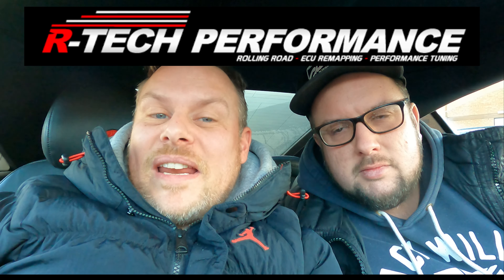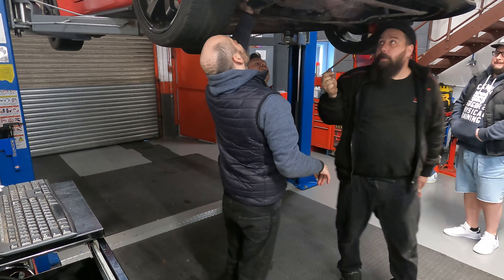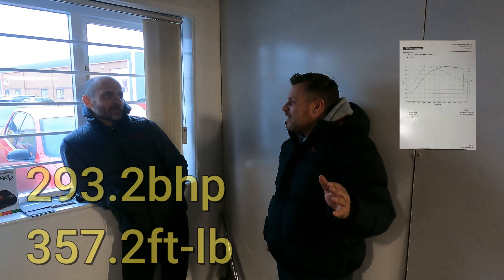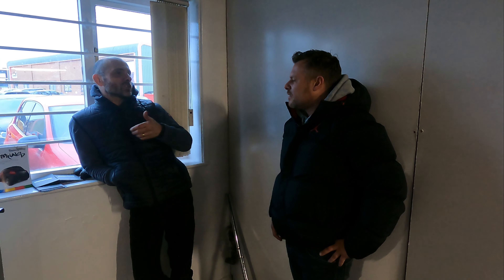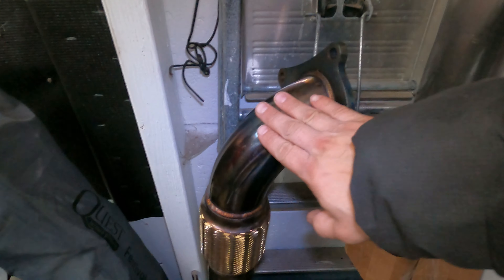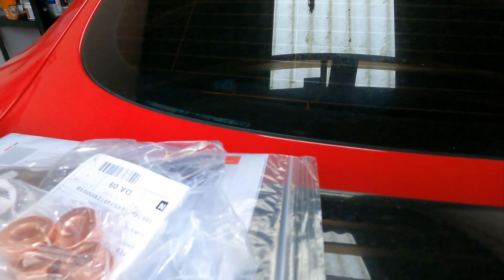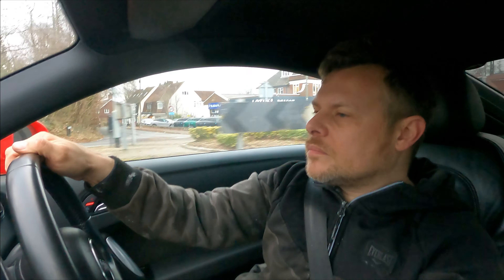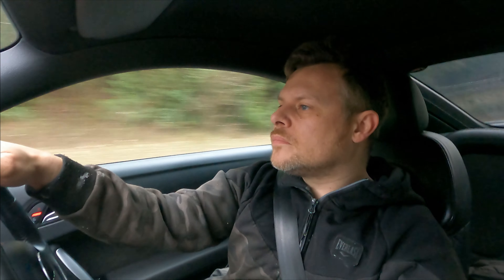AUDI TT MK2 8J PROJECT GETS STAGE 2+ TUNED 🔥🔥🔥🔥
welcome to my channel if your new here remember to like and subscribe😁 Its now time to get the TT off to R-TECH for its stage 2+ engine remap and a cheeky dsg map lets see if we can hit are target and have a 300bhp k03 car 👍